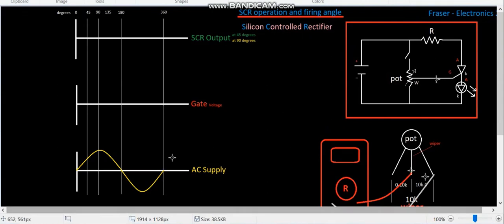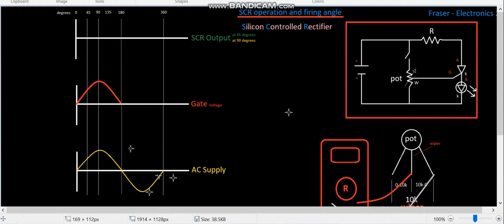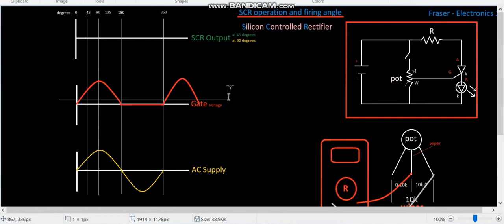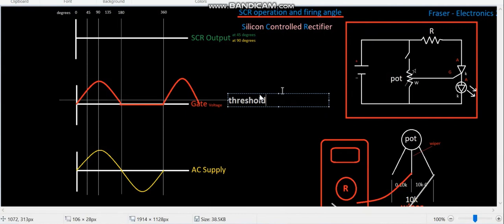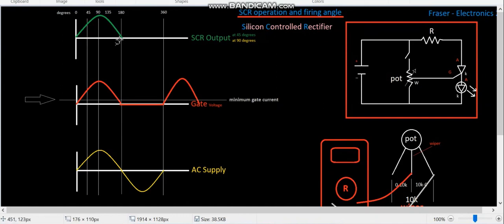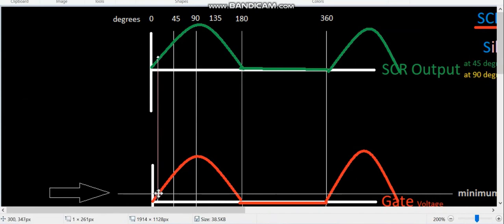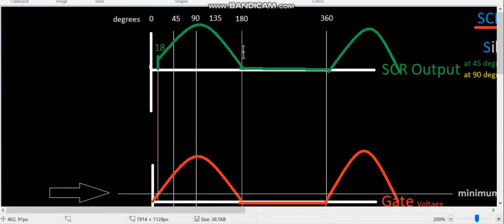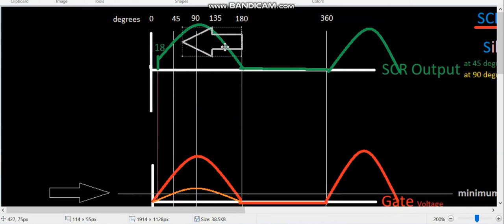Understanding SCR output and firing angles 1 of 2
Learn why SCR outputs look like they do at various firing angles 1 of 2